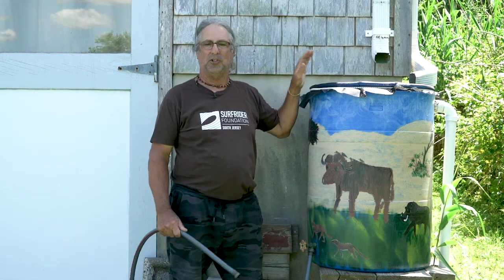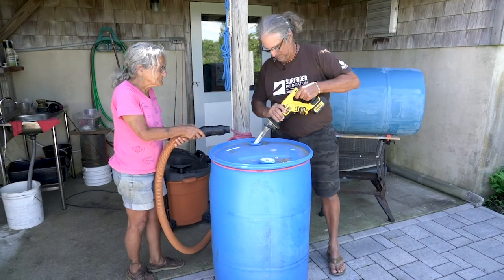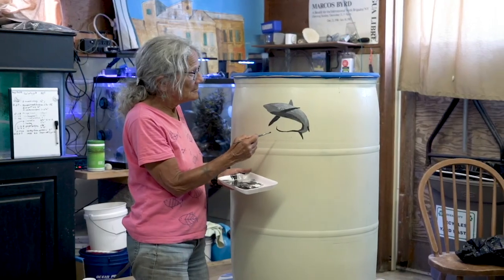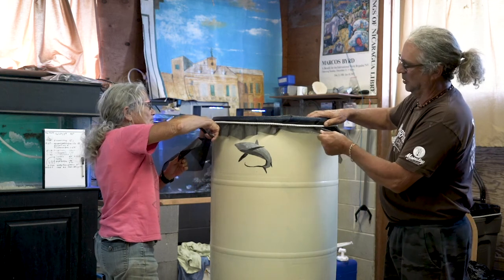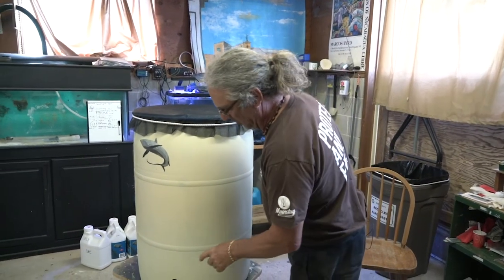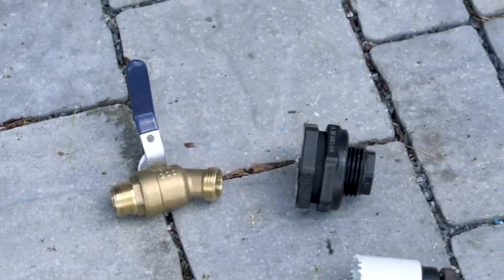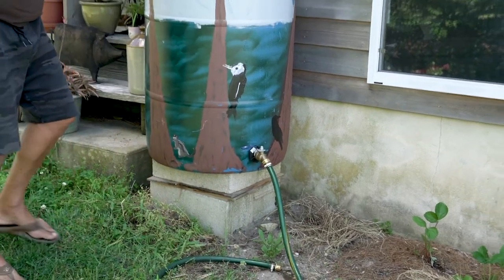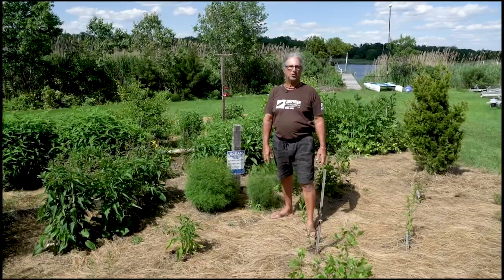How to Build a Rainbarrel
Surfrider Foundation South Jersey explains how they build a Rain barrel